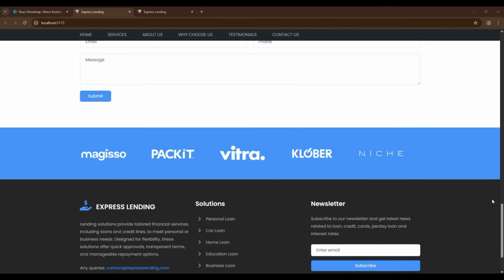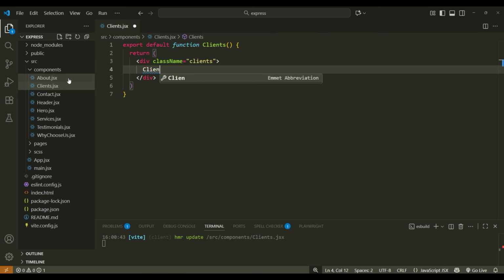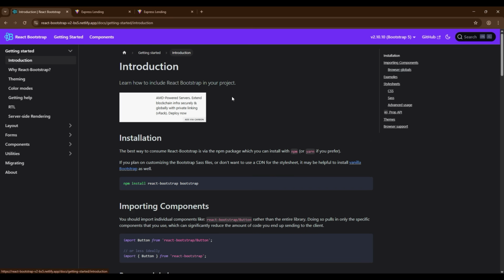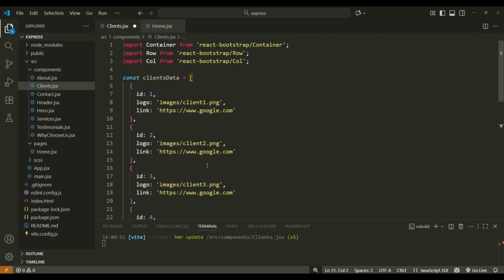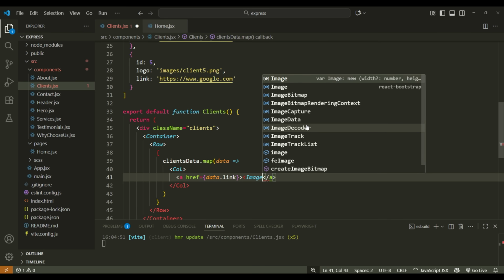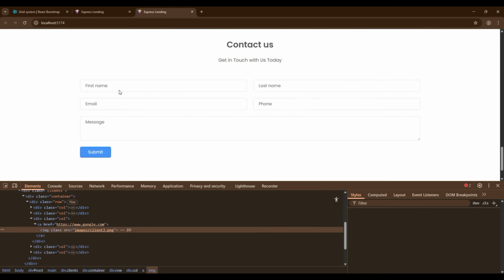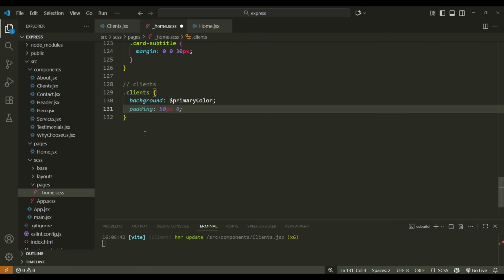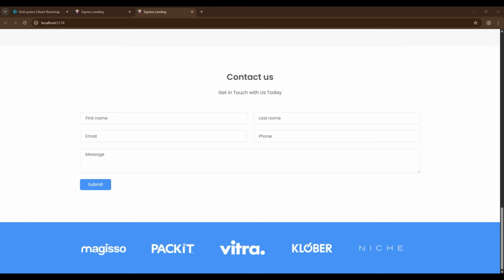React Bootstrap #10 – Create a clients section with a grid component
In this video, you’ll learn how to create a professional Clients section using the Grid component in React Bootstrap. We’ll display client logos in a clean, responsive layout that looks great on all devices. Perfect for your React Bootstrap portfolio or business website.